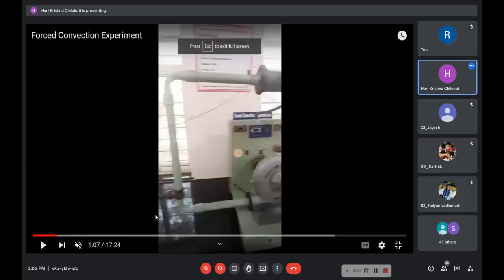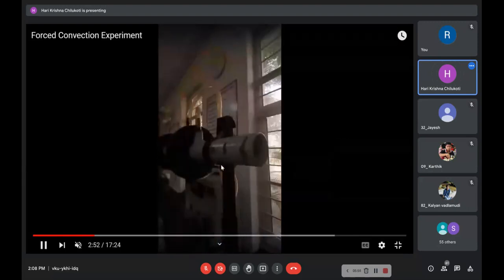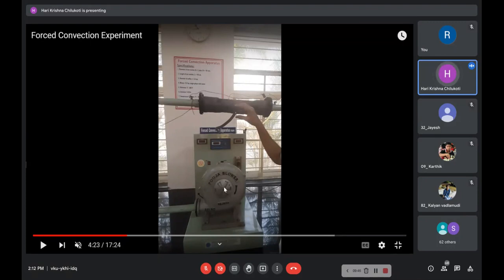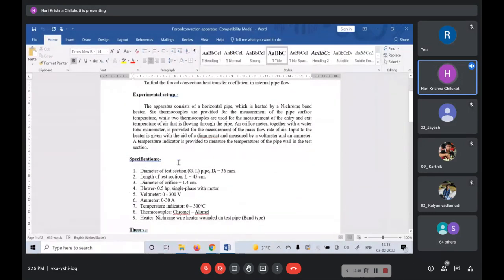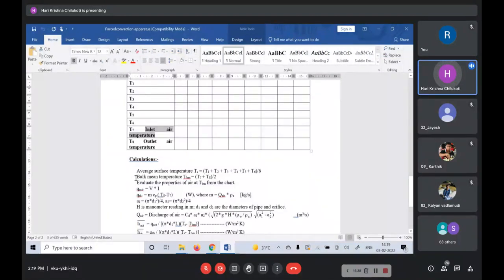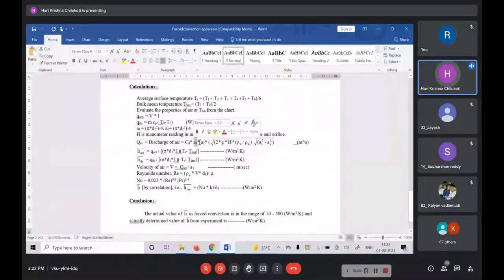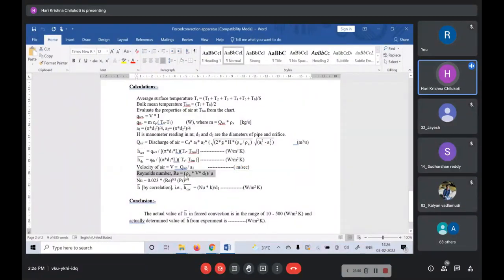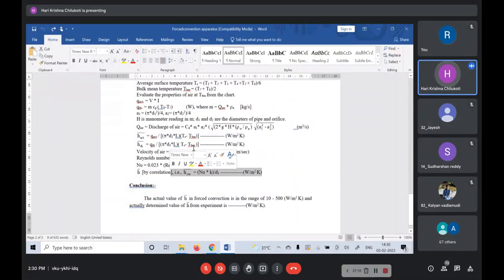HT Lab 02 (Feb 03)